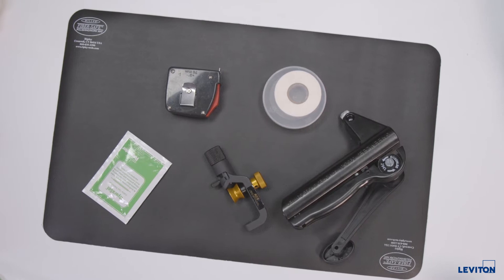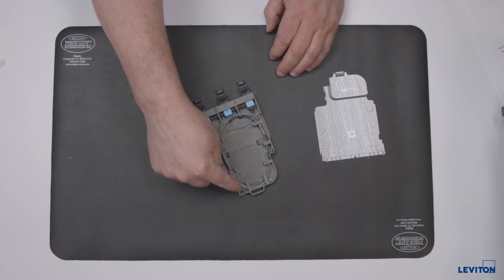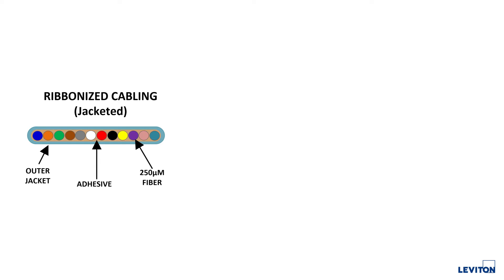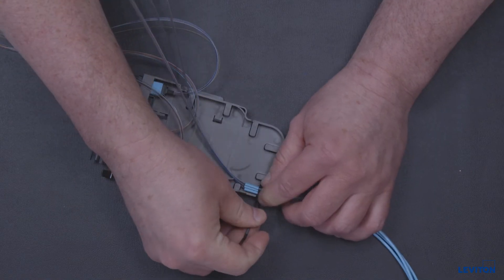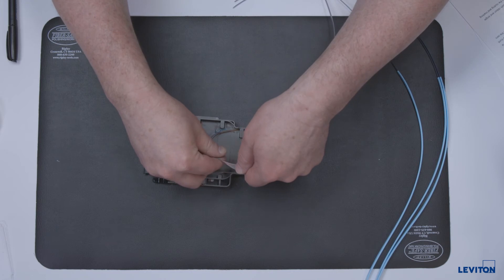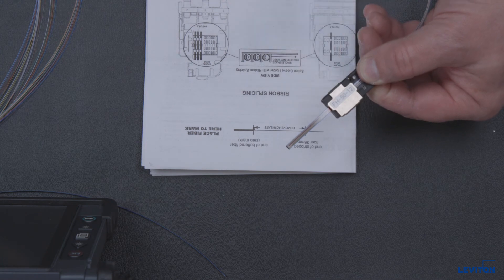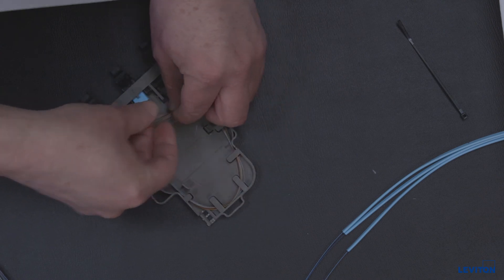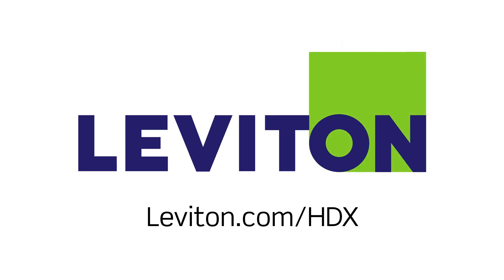Terminating a Leviton HDX MTP Splice Module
Protect and organize up to 36 MTP® heat-shrink fusion spliced ribbon fibers inside any HDX fiber enclosure or panel. The modular design enables faster field splicing and simple management of pigtails within the housing. Splice modules eliminate the need for individual splice trays within a fiber enclosure and provide optimal organization and slack management of fibers. Typical applications include Wide Area Networks (WAN), campuses, high-count riser buildings, government installations, data centers, and central offices.